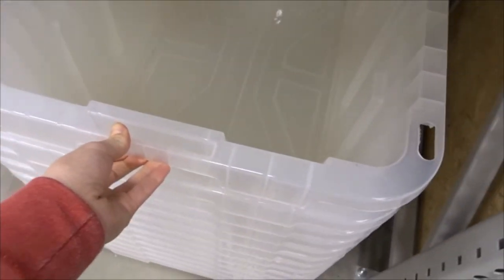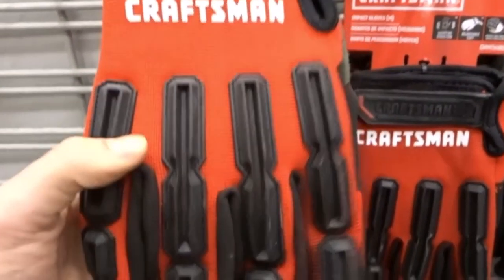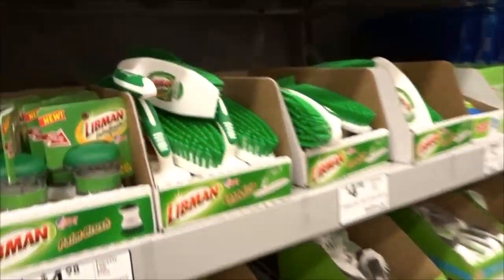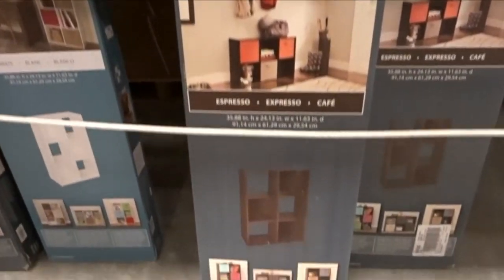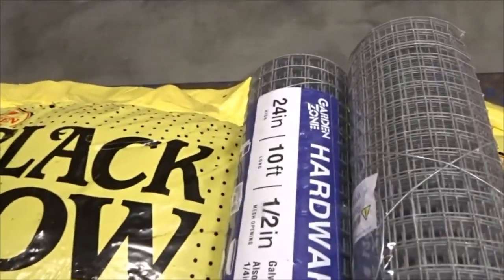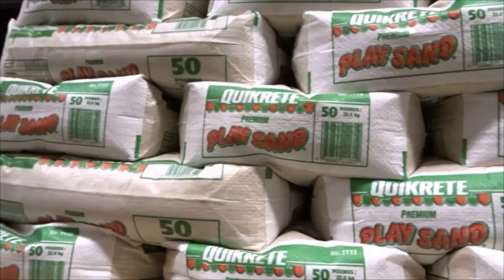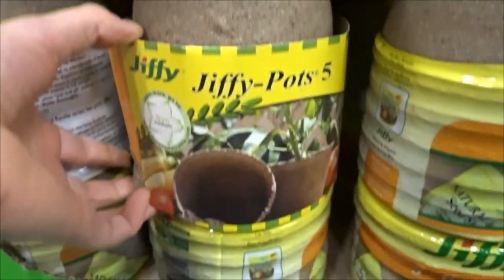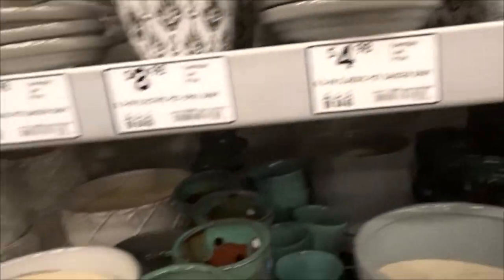Hamster Supplies You Can Find at the Hardware Store!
Hey, thanks for clicking on this video! Today I showed you guys everything that I could find at Lowes Hardware store for hamsters! Hope you all enjoyed!